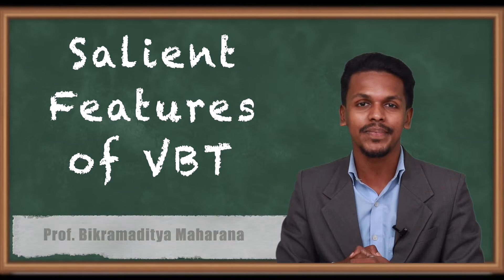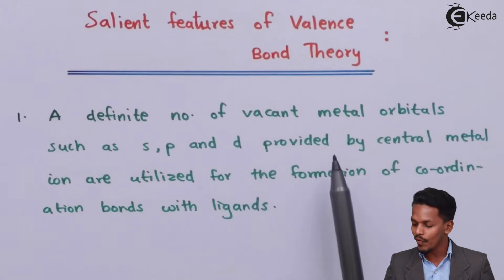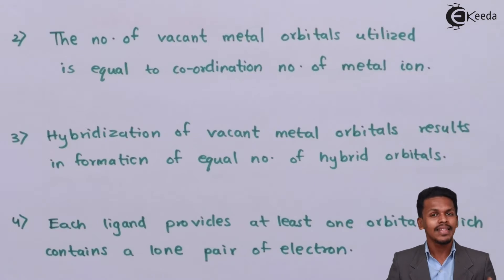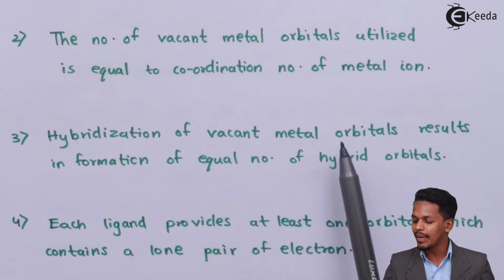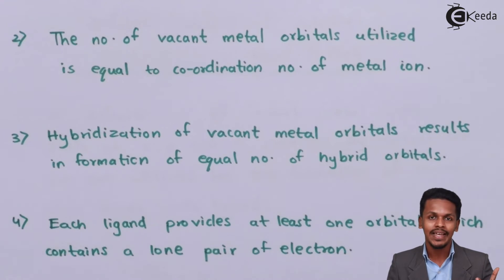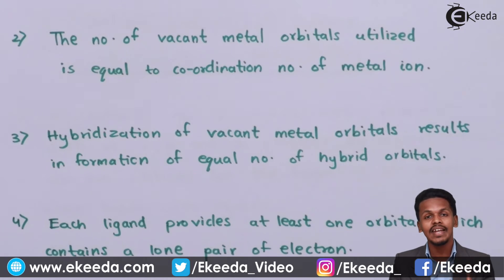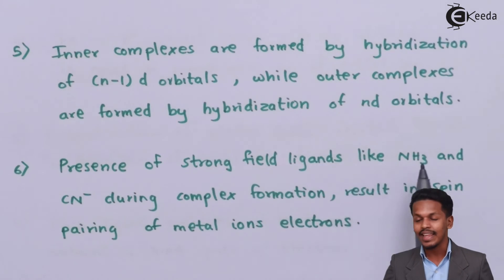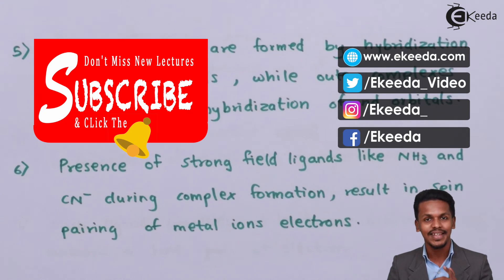Salient Features of VBT - Co-Ordination Compounds - Chemistry Class 12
Salient Features of VBT Video Lecture from Co-Ordination Compounds Chapter of Chemistry Class 12 for HSC, IIT JEE, CBSE & NEET.

Happy Learning : )